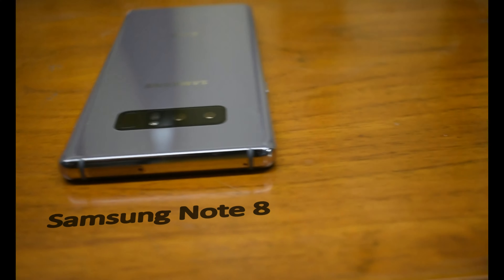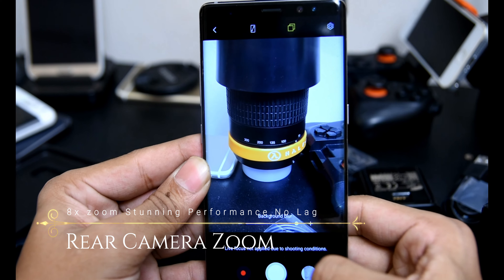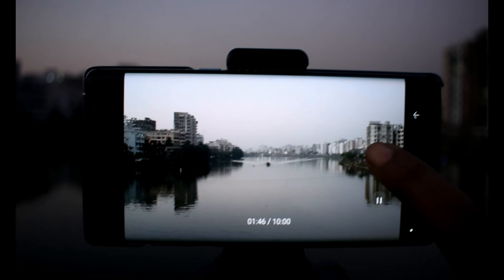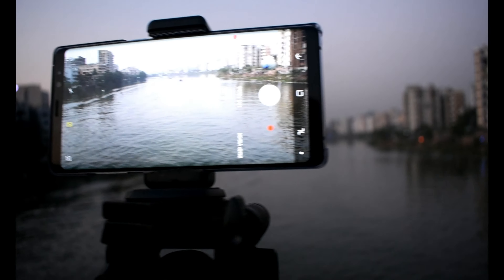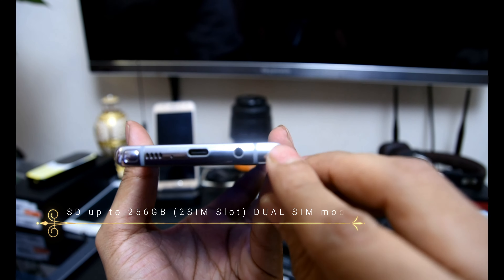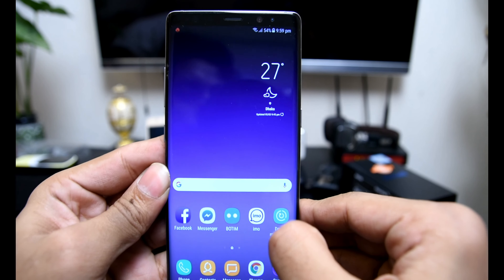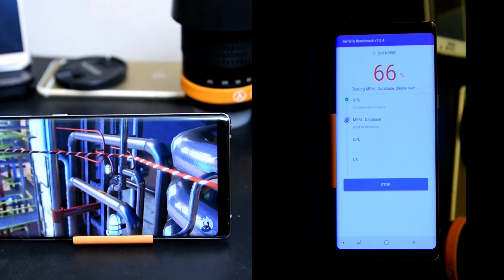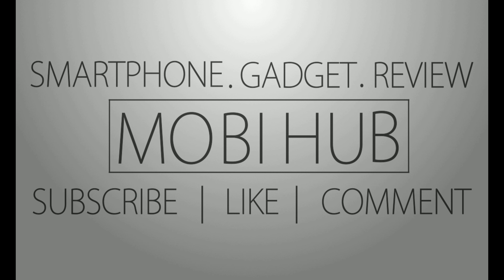Secrets of Samsung Galaxy Note 8 Review | MobiHUB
User Review.
The Infinity Display of Samsung Galaxy Note8 that's larger than life. More screen means more space to do great things. Go big with the Galaxy Note8's 6.3" screen. It's the largest ever screen on a Note device and it still fits easily in your hand. Infinity Display: a near bezel-less, full-frontal glass, edge-to-edge screen. Screen measured diagonally as a full rectangle without accounting for the rounded corners. The 1440 x 2960 pixels (~521 ppi pixel density) resolution make your visualization more detail.